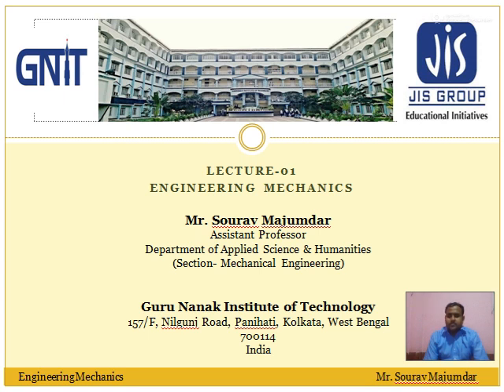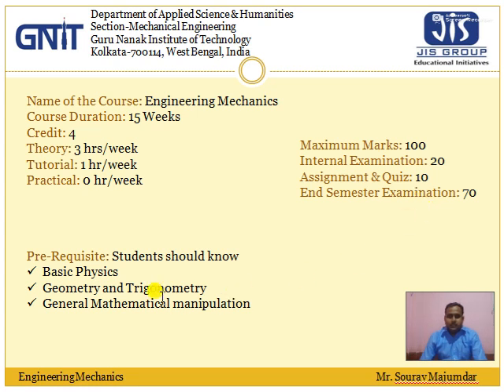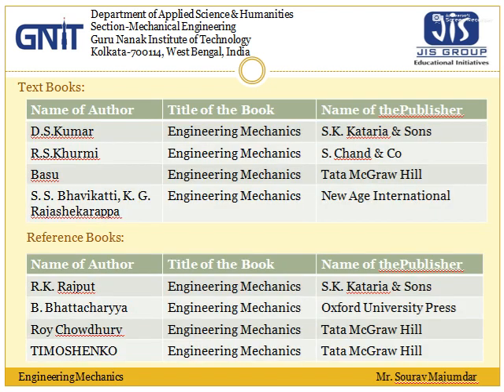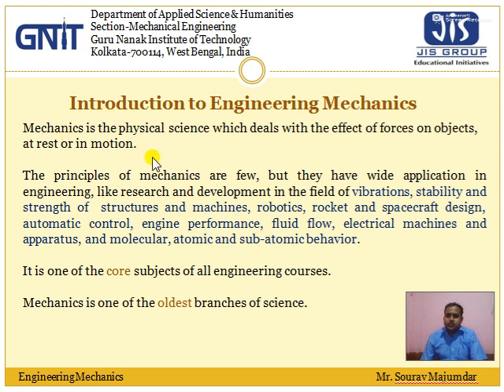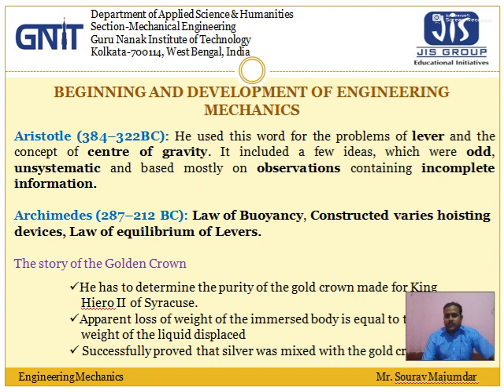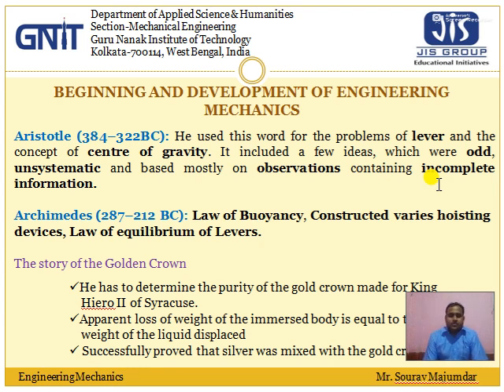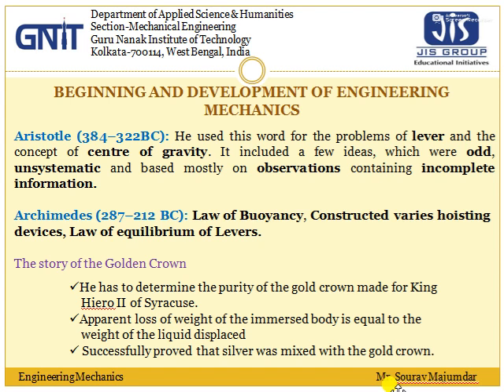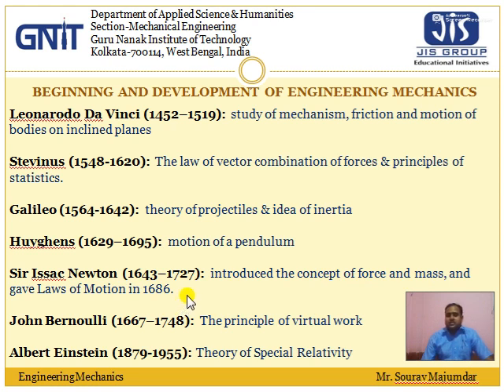Lecture 01: Introduction to Engineering Mehanics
Begining & Development of Engineering Mehanics